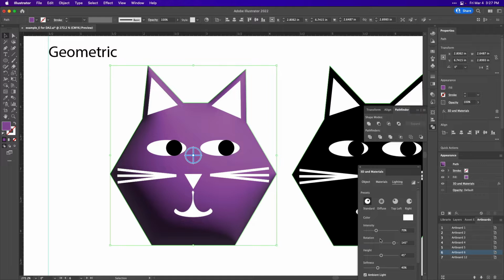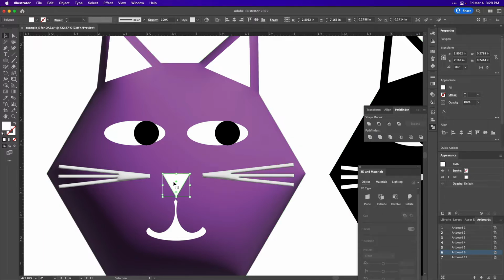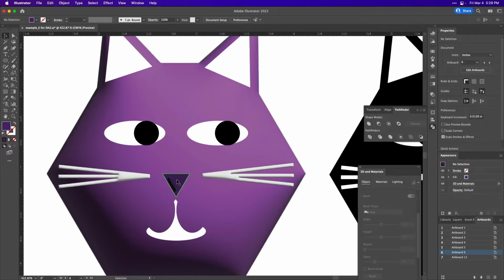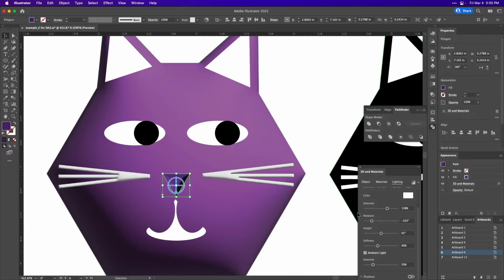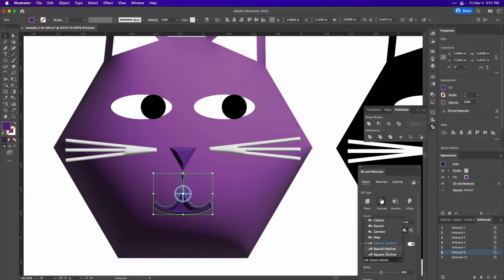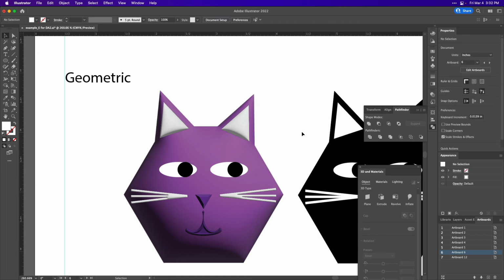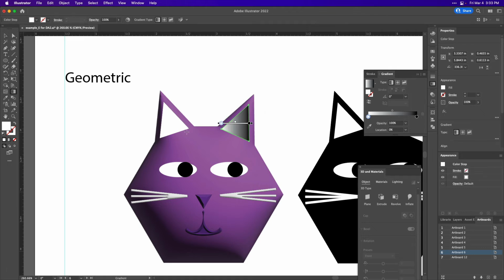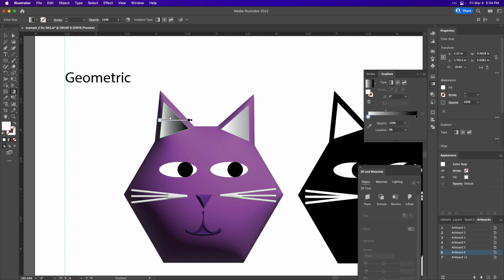Creating 3D Effects with Small Objects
This video is about creating digital art online and is about making 3D Effects with small objects. The software used in this video is Adobe Illustrator 2022 and Adobe Illustrator is the best software to learn graphic designing online and for amateurs to learn graphic designing in 2022.